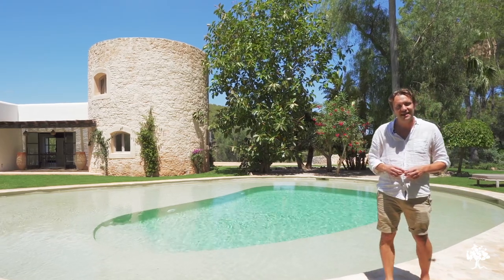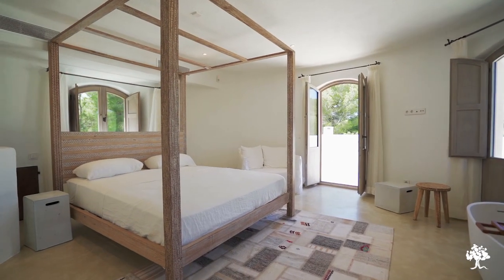Step inside Casa Tierra - Now for sale in ibiza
This beautifully renovated Finca was completed in 2019 with careful consideration of the old stylish features that have stood the test of time, whilst ensuring the highest end materials and technology have been seamlessly integrated to create this 7 bedroom family oasis.

The main house has 4 bedrooms, 3 below the ground floor and a large master suite upstairs with a private terrace looking over the olive orchard. The guest house has 3 bedrooms, 2 off the main living areas and a separate studio apartment, perfect for guests or staff who want a private access. In between the two houses are the communal gardens and swimming pool area. There is a fully equipped outdoor kitchen with a pizza oven and large dining area for the long summer nights and the pergola offers plenty of shade for the daytime.

The gardens were planted before the construction work began so they are quickly making a mature landscape surrounding the house. The perfect home for a couple looking for a cosy escape or a group of friends and family to enjoy open outdoor living. The property is a short drive off the beaten track tucked away in nature between the buzzing Ibiza Town and family friendly Santa Gertrudis.

With top of the range surround sound in all the rooms, high spec kitchen equipment and hand crafted furniture, this turn-key home is ready to move into and enjoy all the best parts of Ibiza.